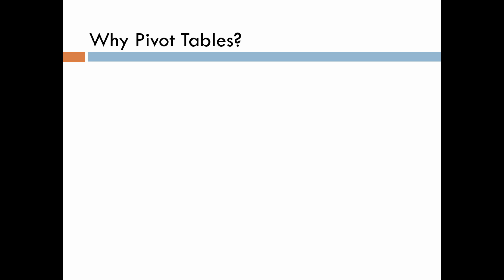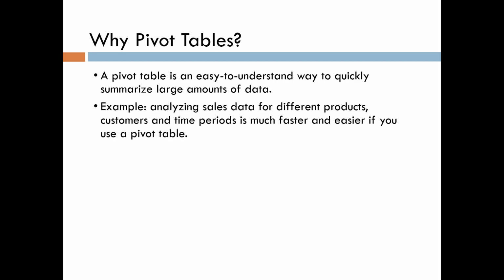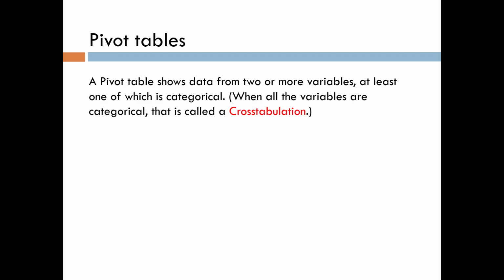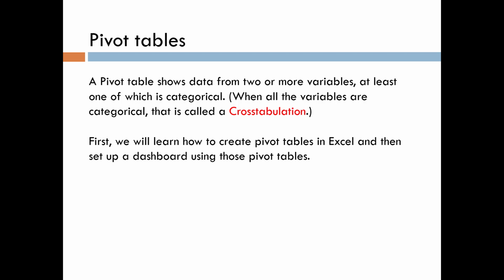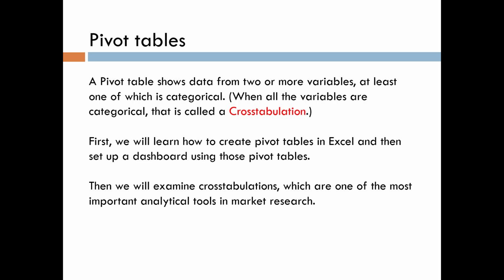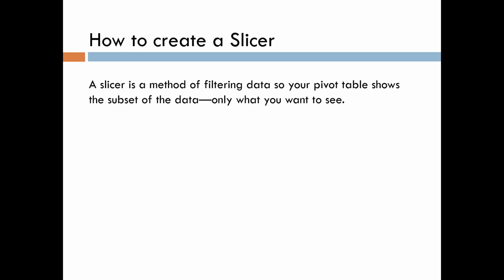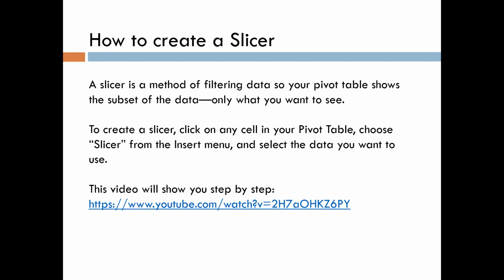Pivot tables, slicers and dashboards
Part of a series of lectures for the class Marketing Information for Decision Making at Baruch College @thedigitalprof